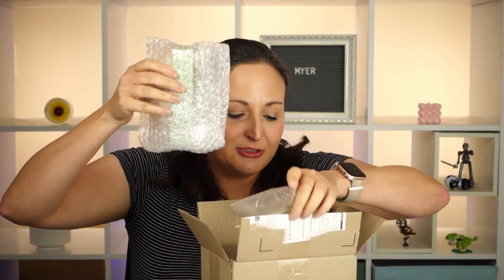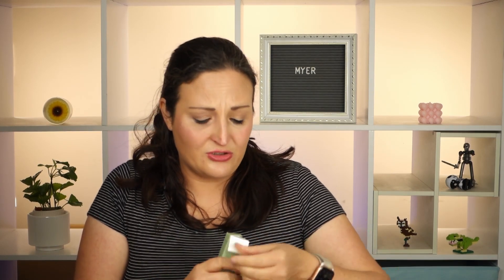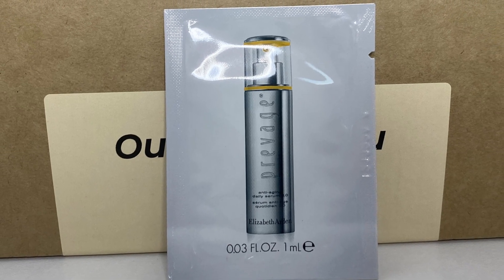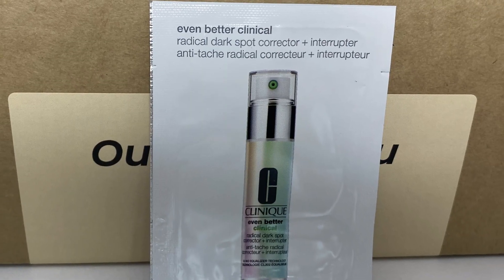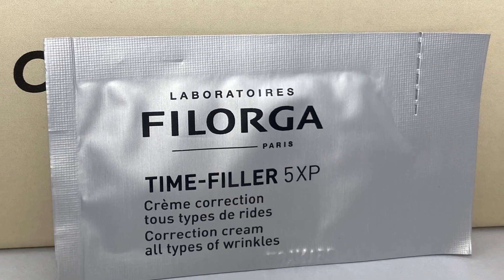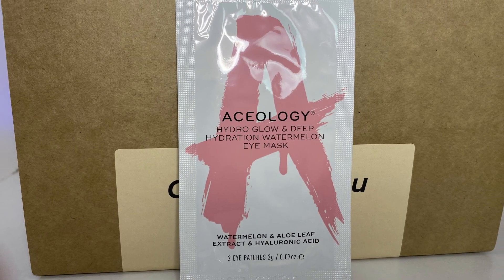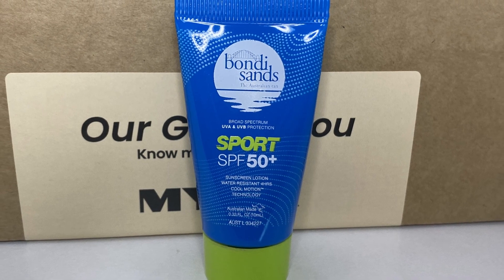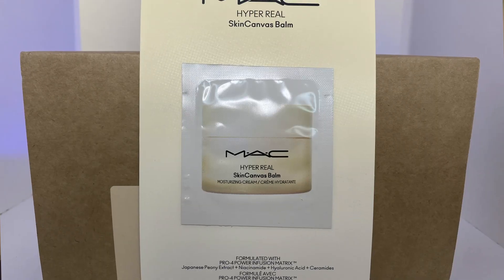This Is TERRIBLE! Myer Free Gift With Purchase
Hi guys. Today we're doing something a little bit different, and unboxing a GWP from Myer, Australia. Australia is known for having pretty bad value for money on our boxes, but this is an entirely new level of awful. Please let me know what you thought of it too.